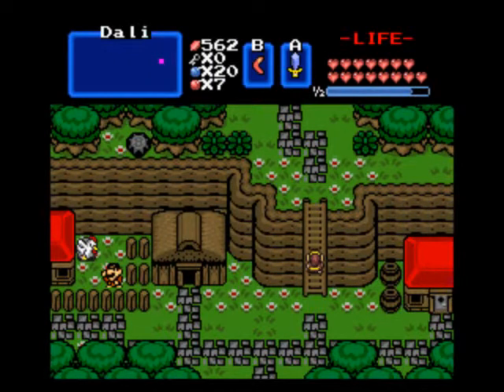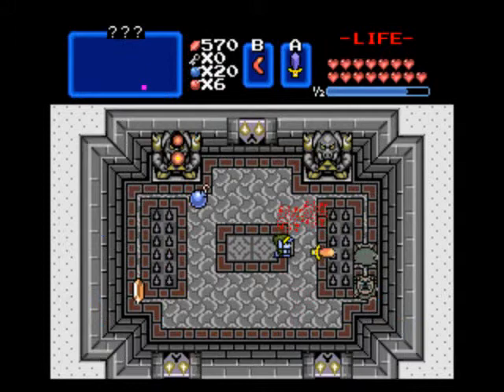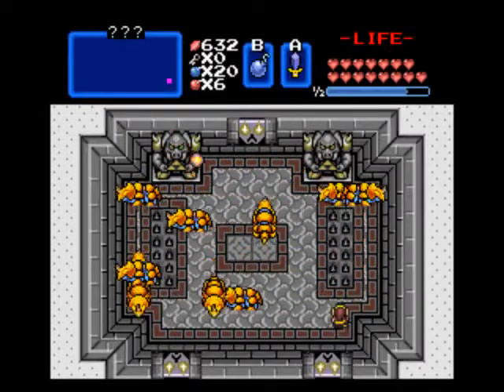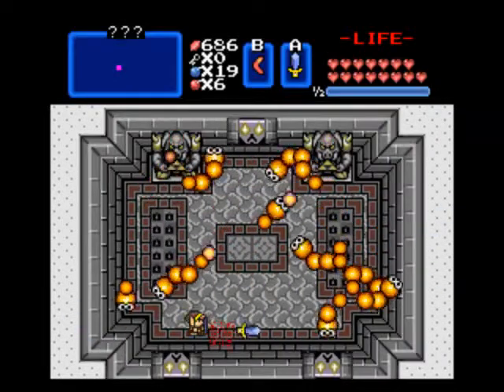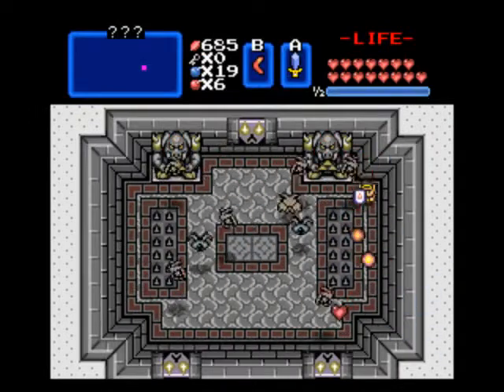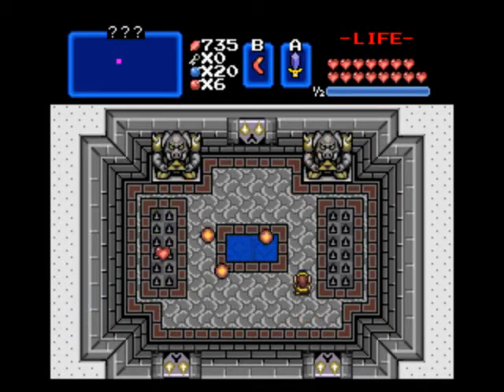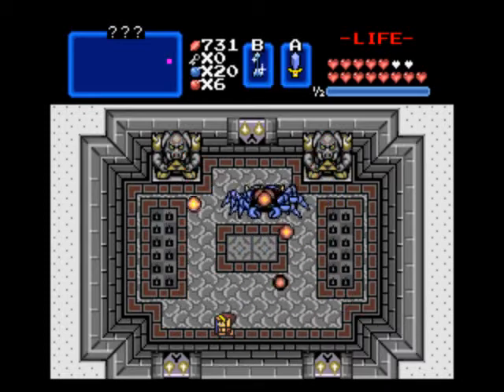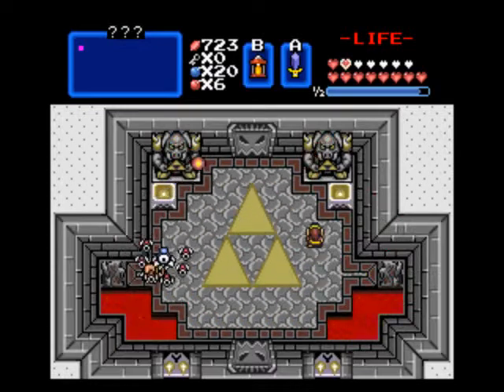Zelda Classic - The Hidden Duality - 31 - One Big Enemy Gauntlet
Time to go into the big enemy gauntlet.  Just room after room of enemies to fight until you reach the end for a prize